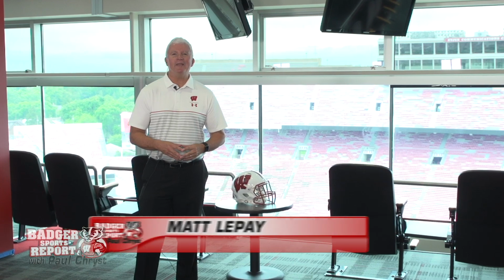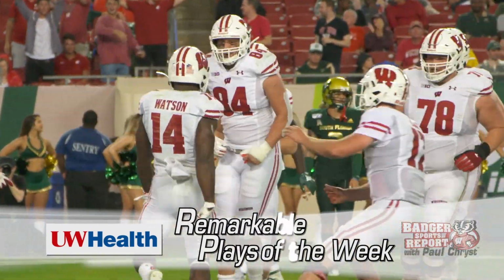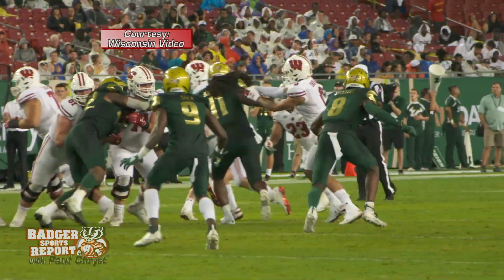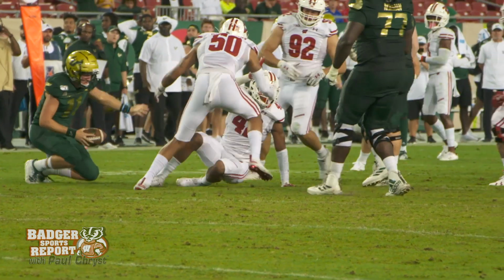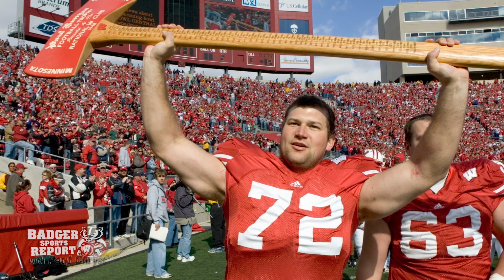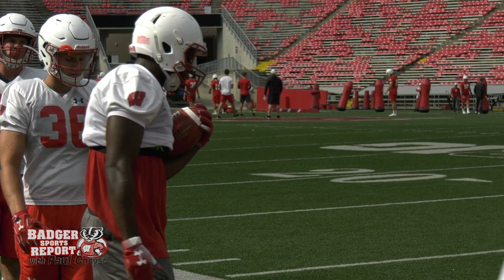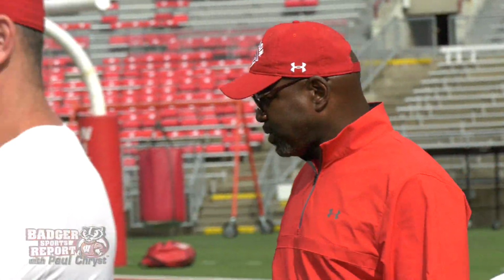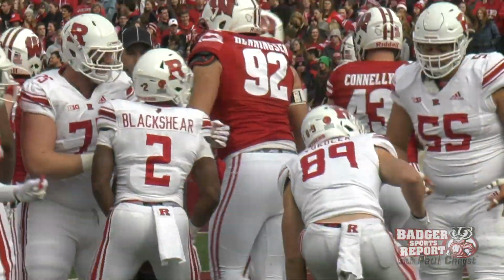The Badger Sports Report with Paul Chryst!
Matt Lepay, "The Voice of the Badgers," caught up with head coach Paul Chryst after the Badgers big opening win over USF.

 The Badgers went on the road to open the season and rolled behind 4 touchdowns (2 rushing and 2 receiving) from Junior RB Jonathan Taylor.

Plus, we look at Bradrick Shaw and his comeback from an ACL injury and hear from Matt Henningsen why he was Born to be a Badger.